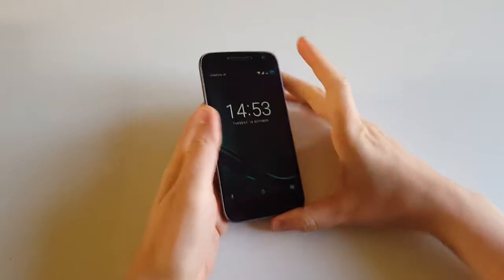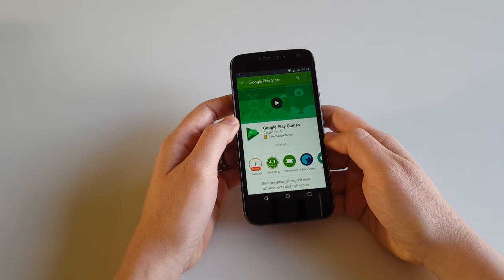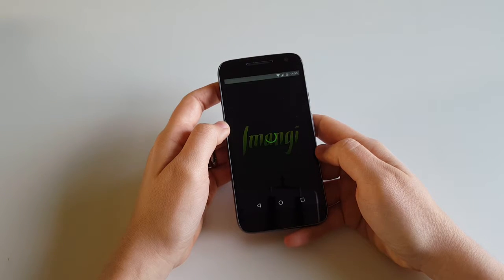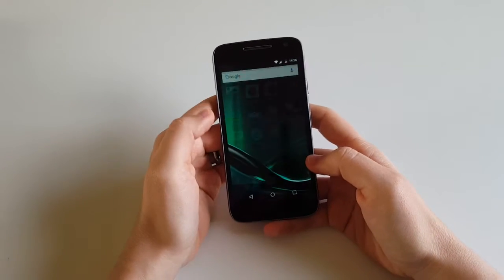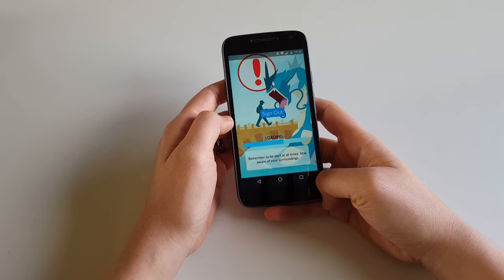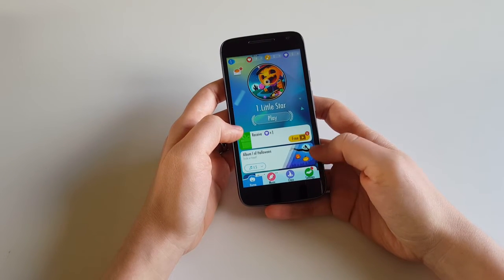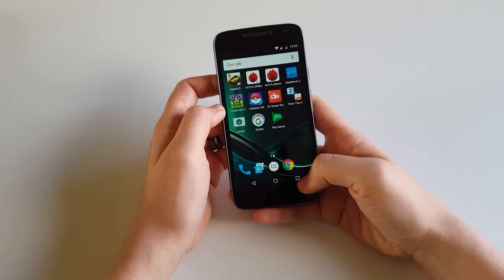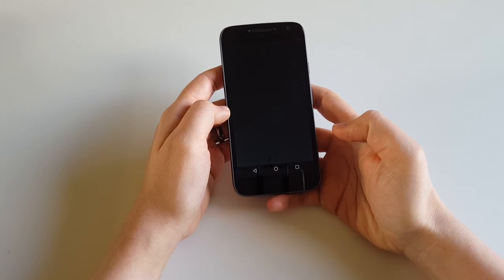Moto G4 Play: multitasking test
Find the results of our multitasking test with the budget Moto G4 Play. Let us know what you think about it in the comments below.